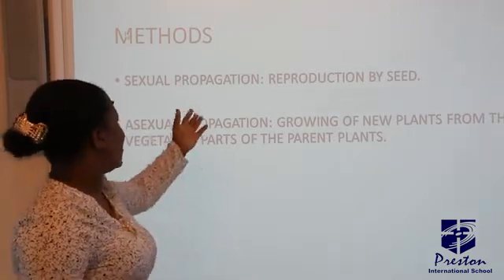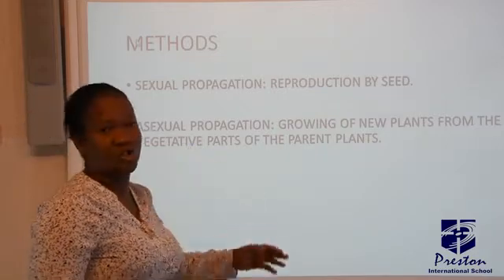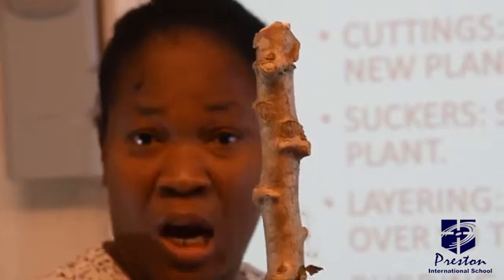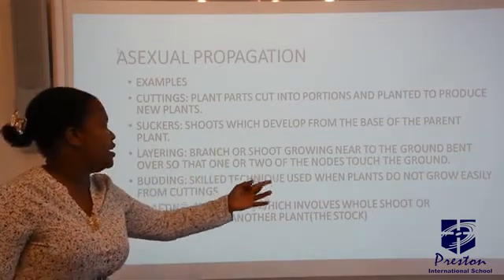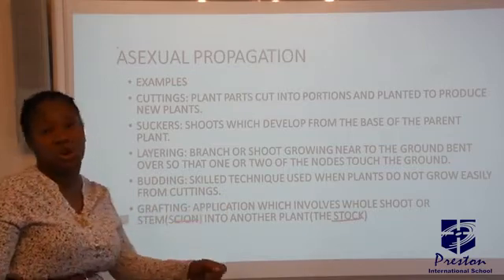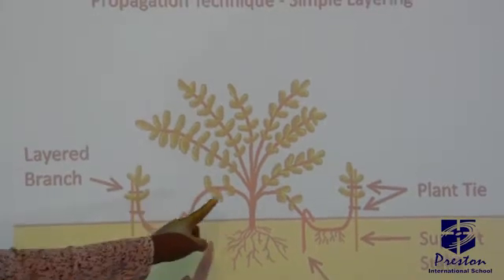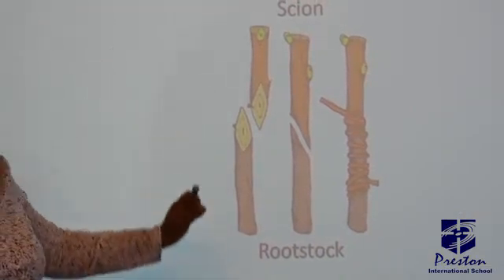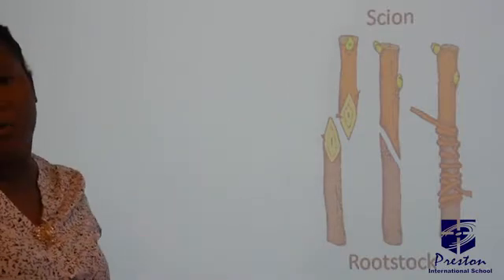Crop Propagation (Sexual & Asexual Propagation) - SSS1 Agric